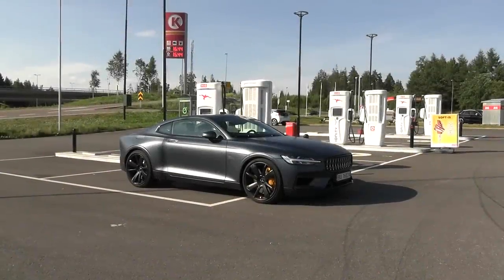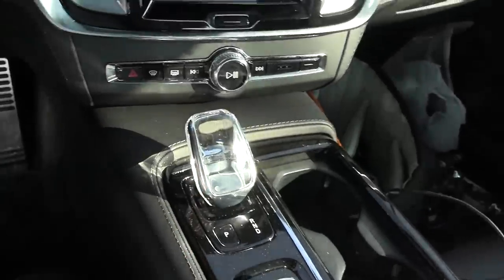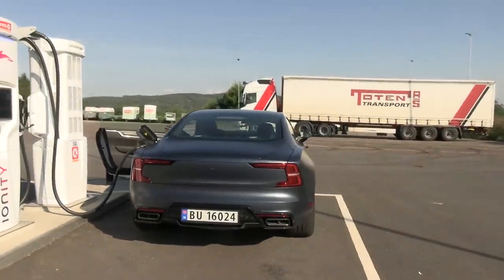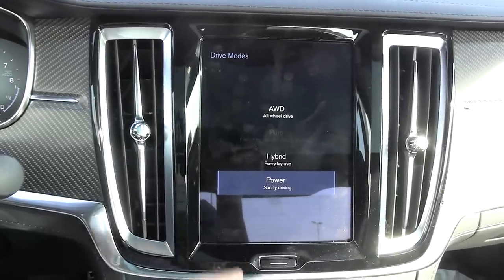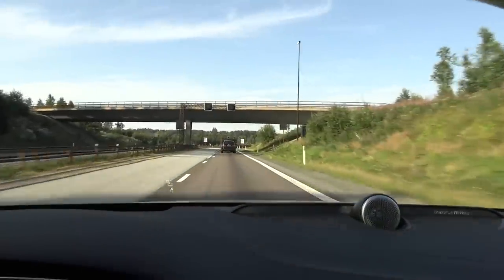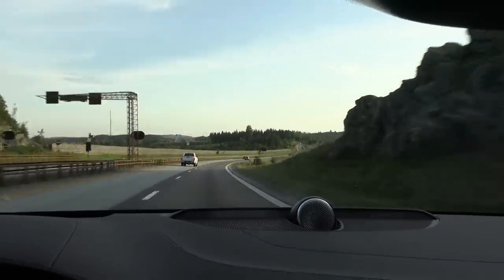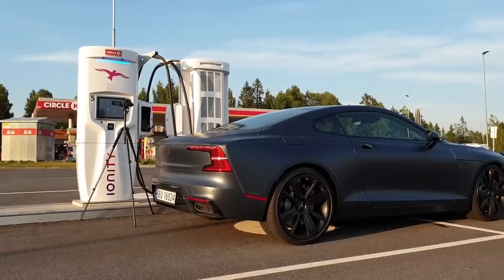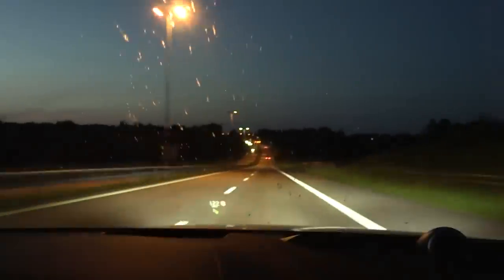Polestar 1 range test